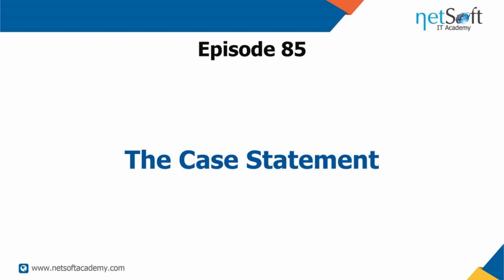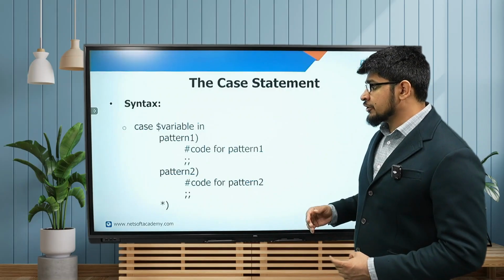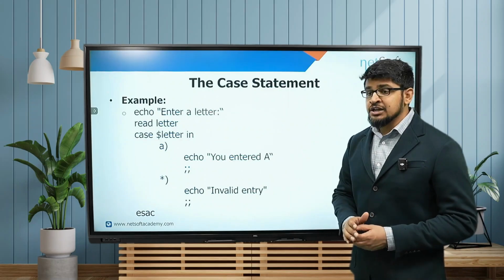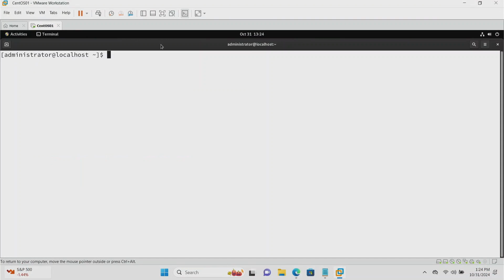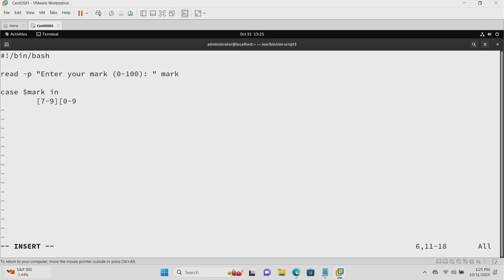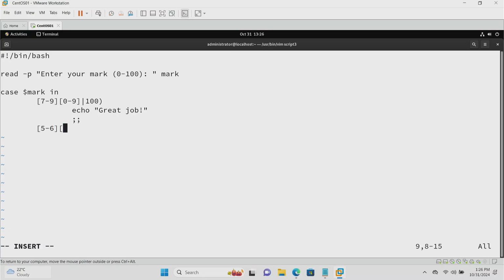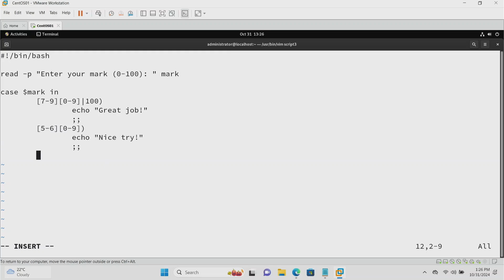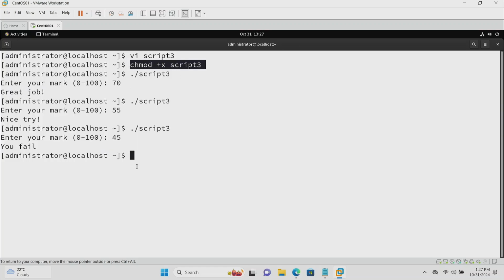Bash Case Statement Explained - Multi-Level Branching Made Easy - Episode 85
In this tutorial, we explore the Bash case statement, a powerful alternative to the if statement that allows multi-level branching in your scripts.

*You'll learn:*
• The purpose of the case statement
• The syntax of the case statement
• Using default cases for unmatched values
• A practical example evaluating marks and giving feedback

Whether you're a beginner or brushing up on your shell scripting skills, this video breaks down the syntax, logic, and execution in a simple and approachable way.

💡 Next steps: Try creating your own case statement to handle multiple conditions and see how it simplifies decision-making in your scripts!